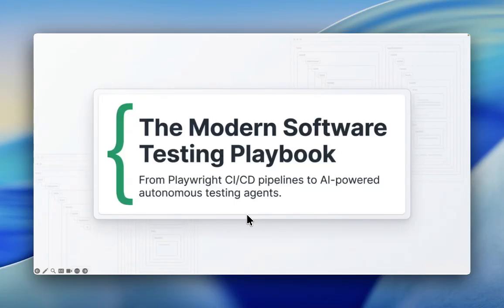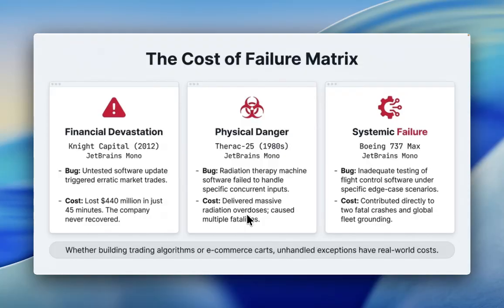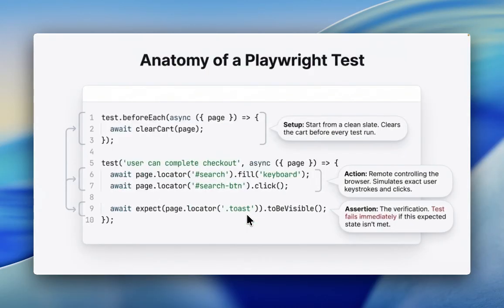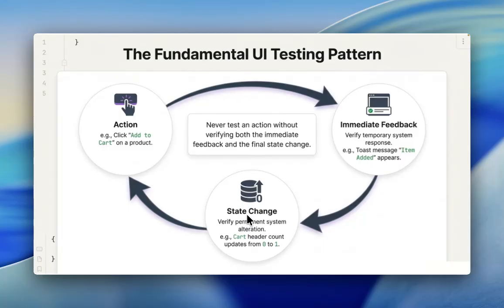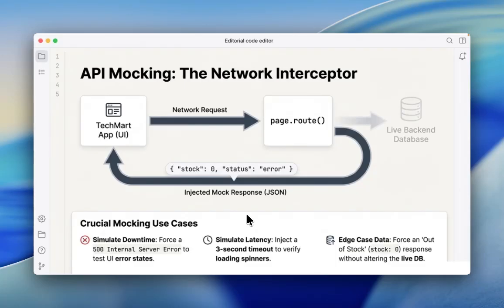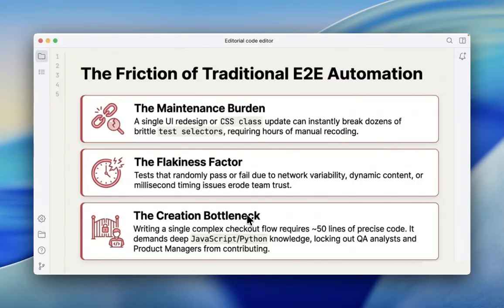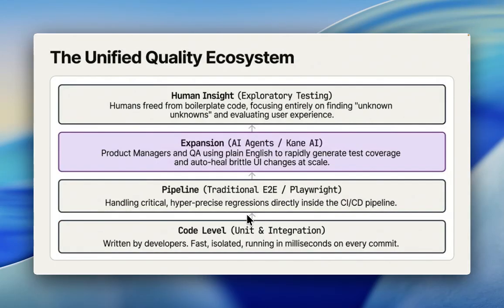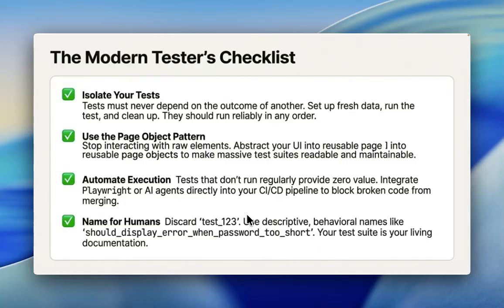Interview: Modern Software Testing Playbook by [Creator Name] | Tech Leader Insights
Learn the latest software testing strategies and best practices from industry experts in this exclusive interview with [Name], a renowned software testing leader.